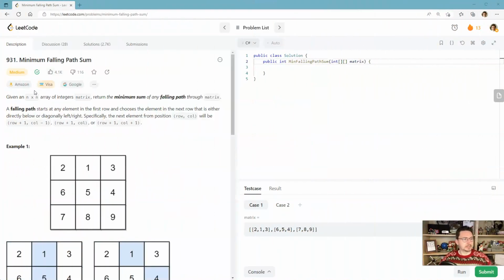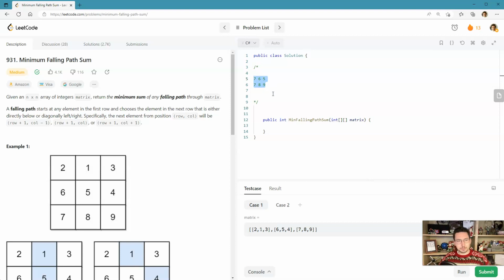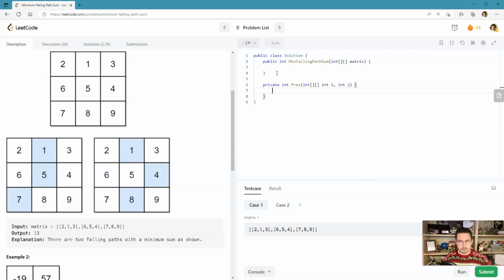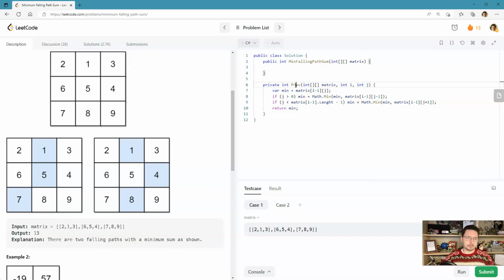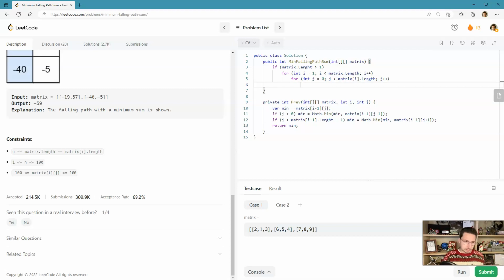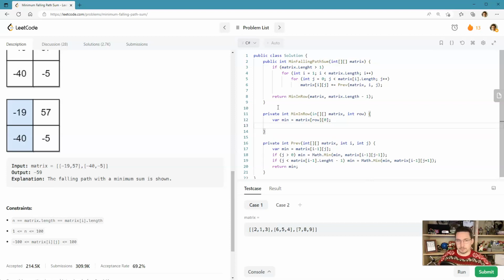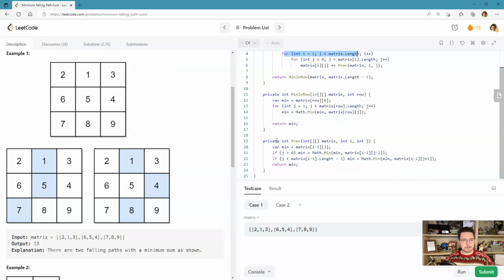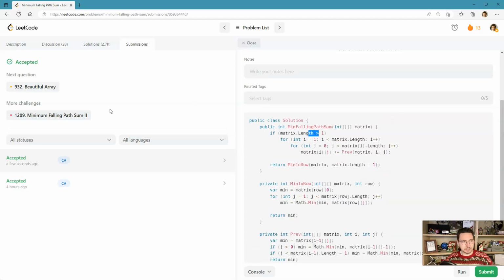Coding Advent Calendar Dec 13 2022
Hello!
It's December 13, and it's time to open a new slot in our Coding Advent Calendar. Today's problem is about arrays, which are fundamental data structures in programming.